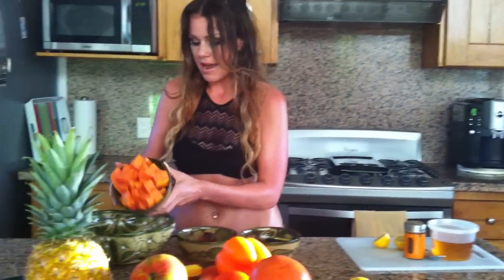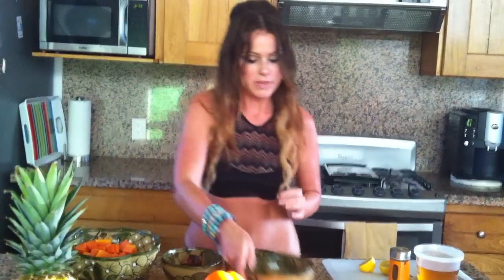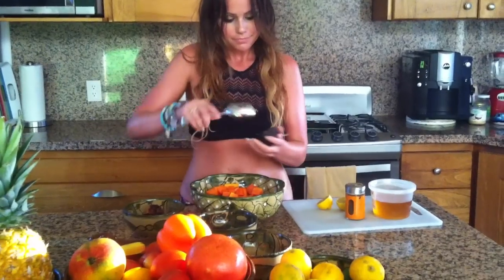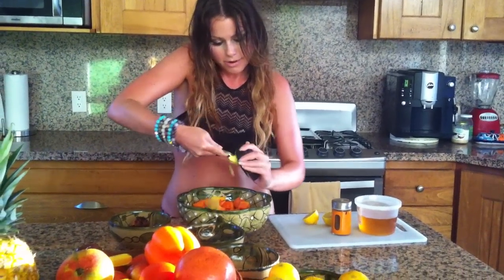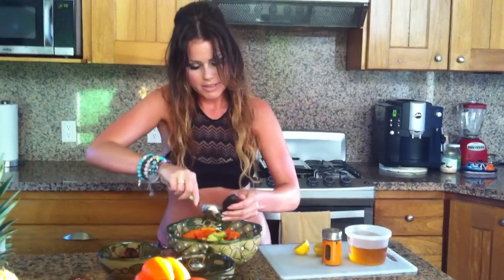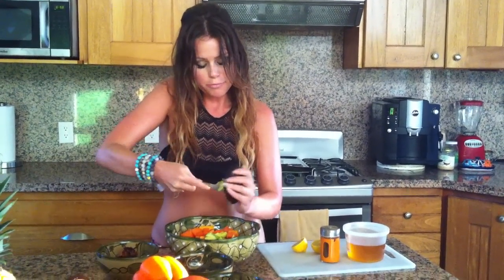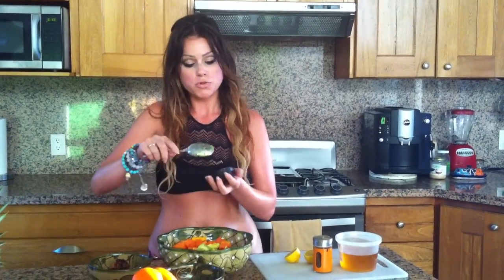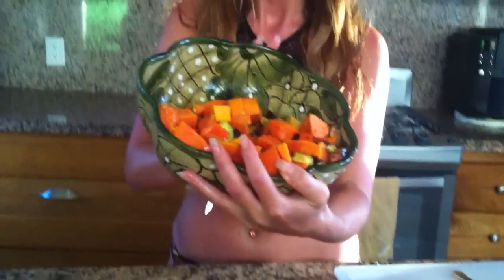Goddess Body Raw Papaya Delicious Salad for Weight loss and Beauty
Today Marina Love - Women's Holistic Wellness and Beauty Specialist shows you how to make a tropically inspired delicious simple salad using minimal fresh ingredients that help you lose weight, feel great, and keep you beautiful for many many years.